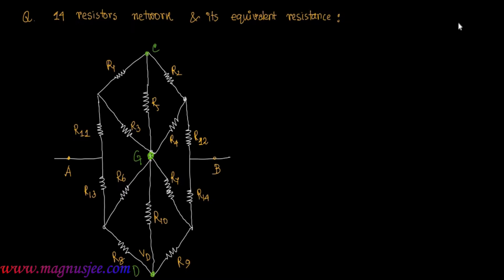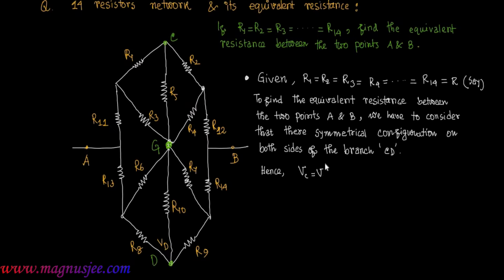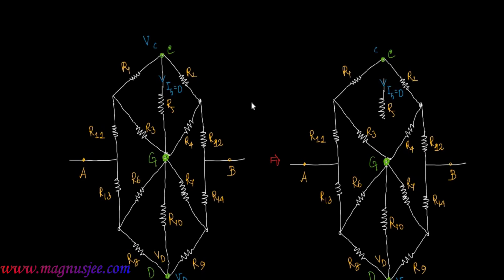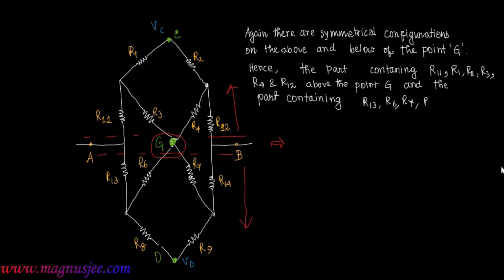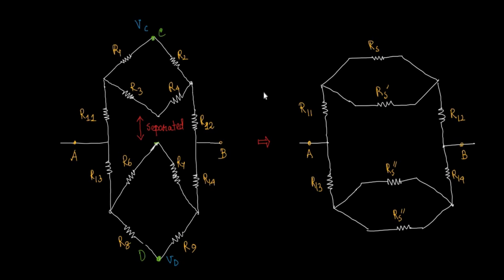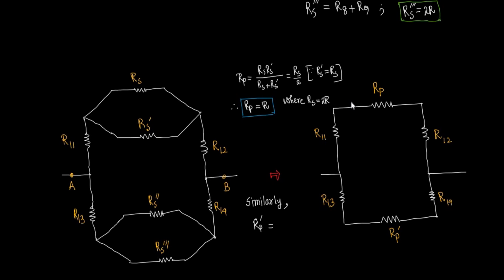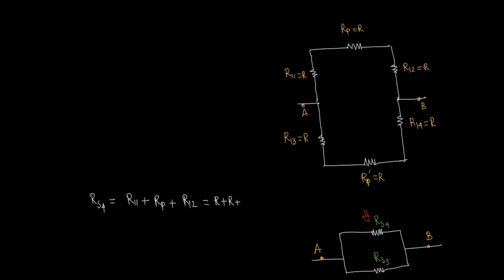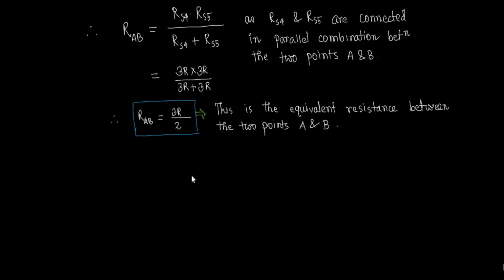14 Resistors Network & Equivalent Resistance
Chapter : Current Electricity 01   Topic : Find the equivalent resistance of 14 Resistors Network ...